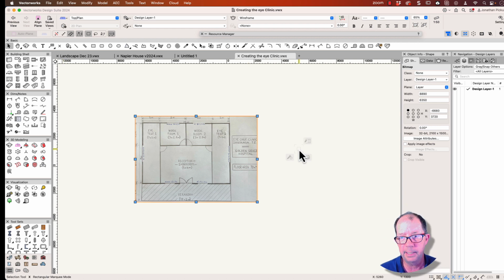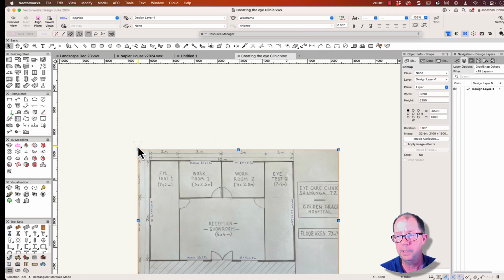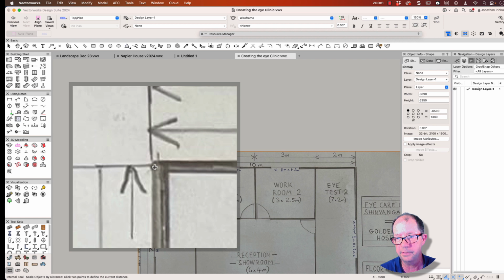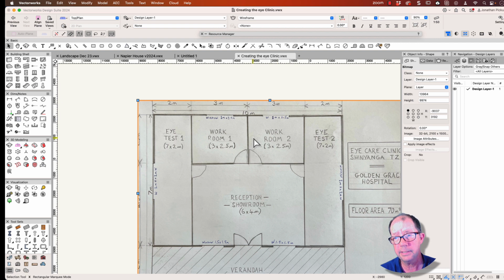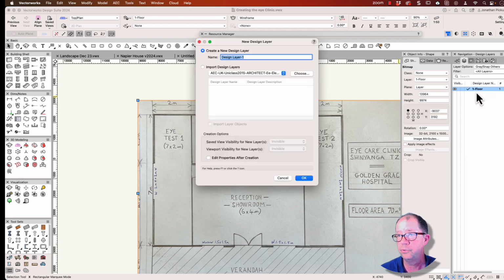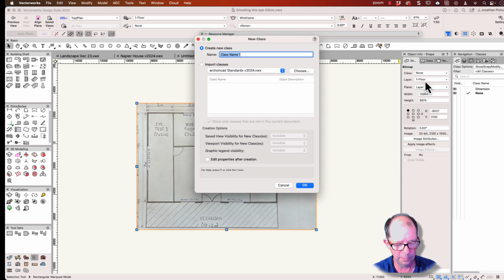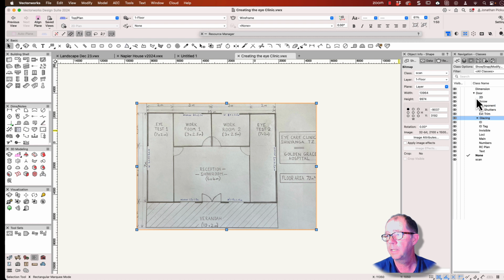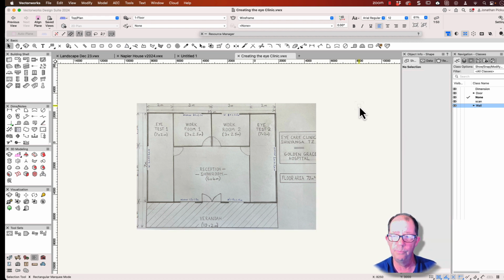Eye Care For Africa Project - Part 2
This movie is the second in the series of movies showing you how I created my Eye Care for Africa Vectorworks project. In this movie, I cover importing the image file, scaling it to the correct size, and creating the layers in class is needed to complete the project. It's always important to get your layers in classes started correctly. This often means that you have to think about where you're going before you start.

I have offered to work on this project pro bono. If you would like to find out more about the Eye Care for Africa project please visit the homepage for this project.

If you would like to donate to the Eye Care for Africa project, then please visit this website will you'll find the link to the donation